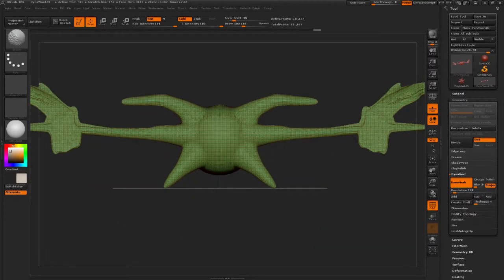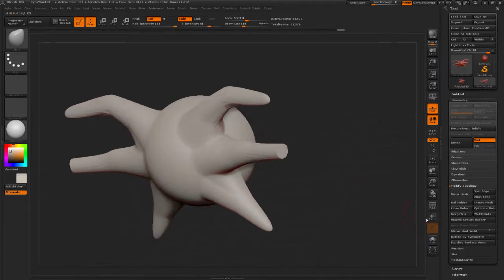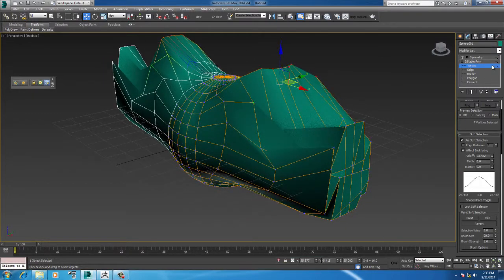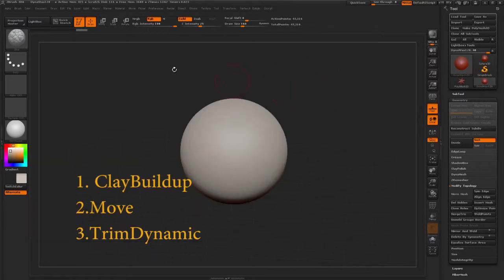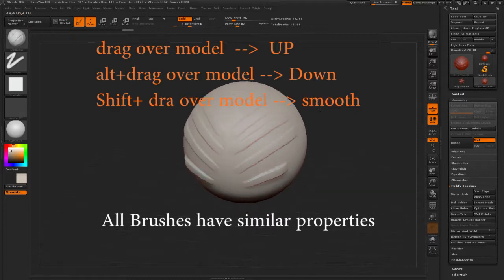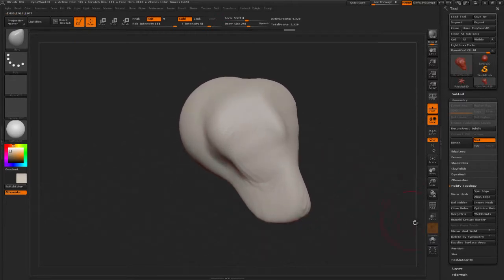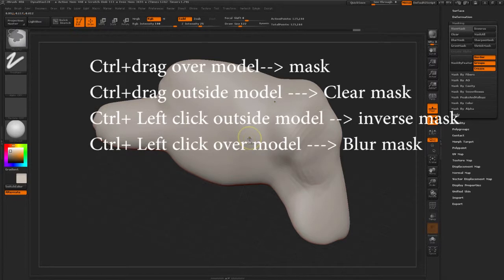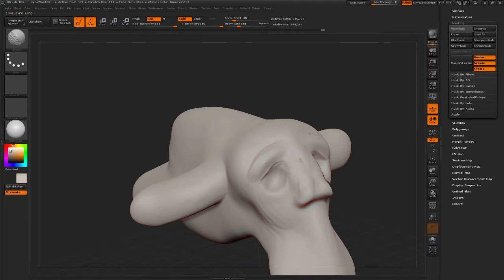Intro to Zbrush Myanmar version part 2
Second part of intro to zbrush modeling for beginners. Myanmar version.